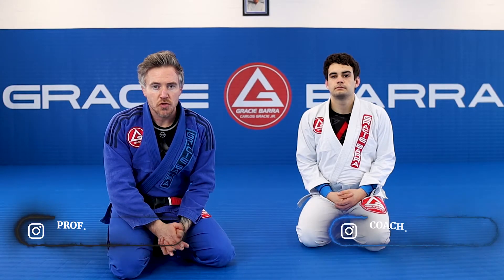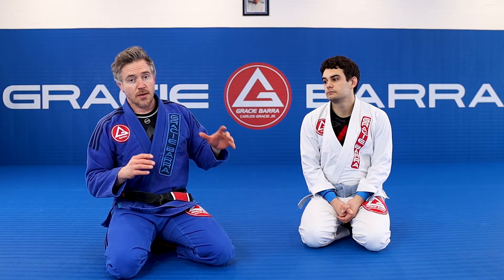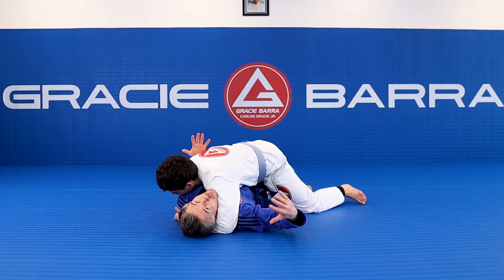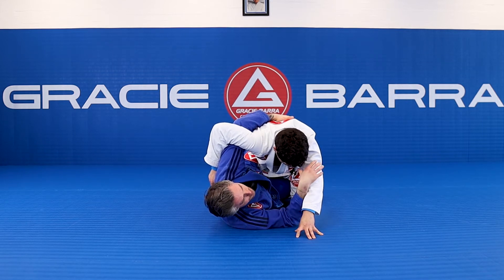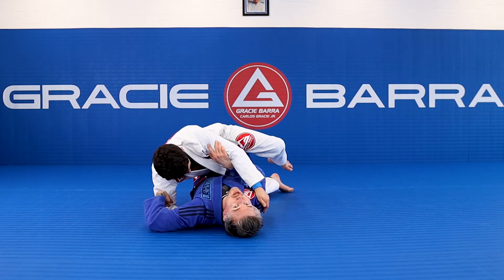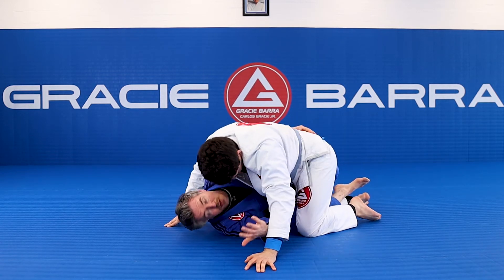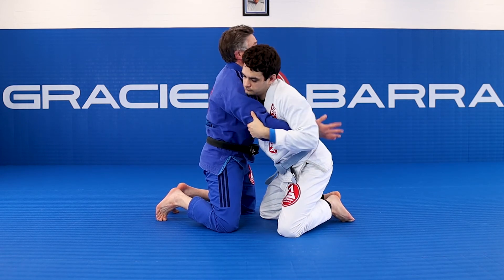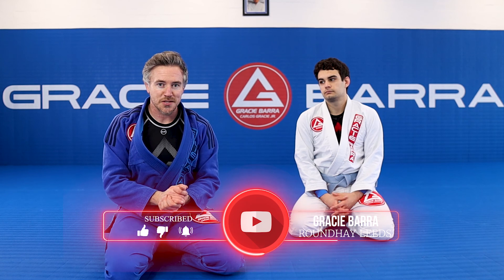Dominating Inside Space In Half Guard